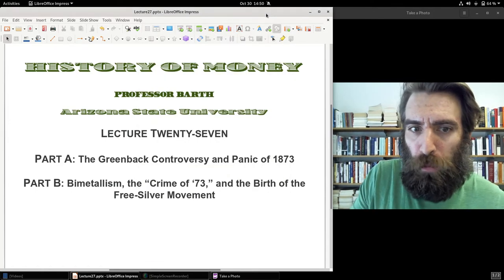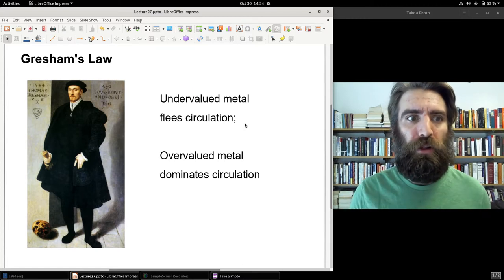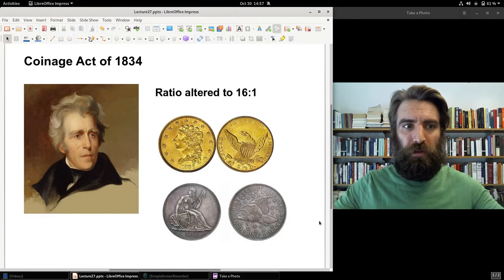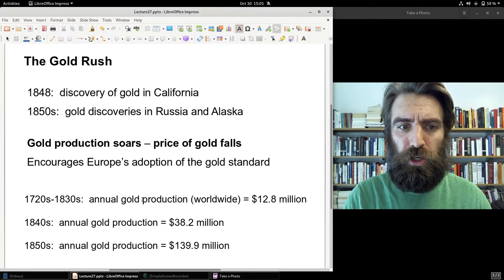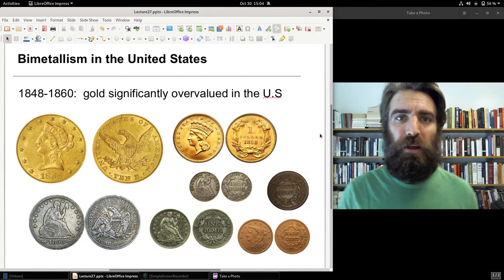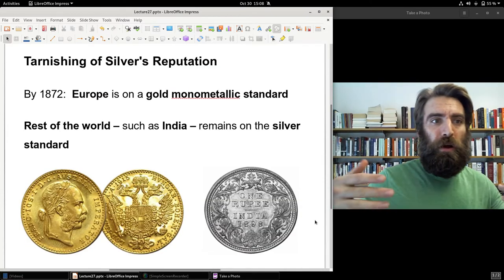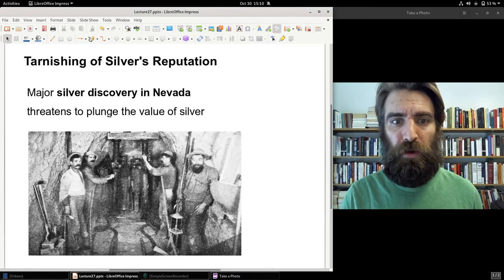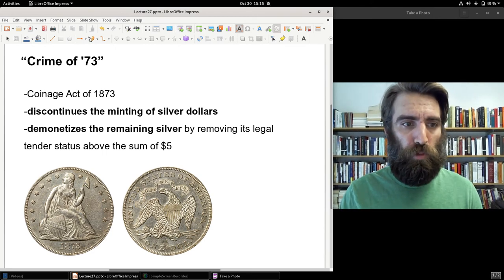Bimetallism, the "Crime of '73," and the Birth of the Free Silver Movement (HOM 27-B)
History of Money, Lecture 27, Pt. B: in the 1870s and 1890s the silver question ranked among the nation's most contentious political and economic questions. In this video we introduce the topic of bimetallism in the United States, ended with the Coinage Act of 1873, better known as the "Crime of '73".